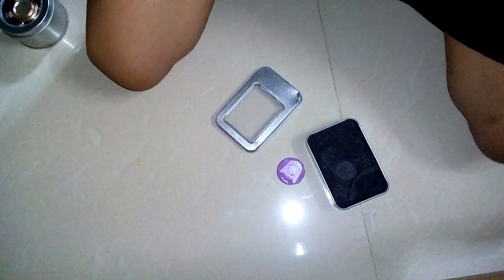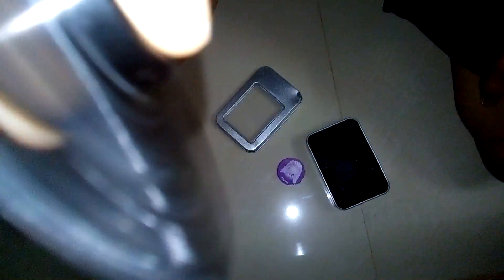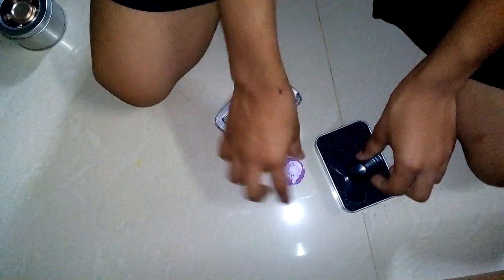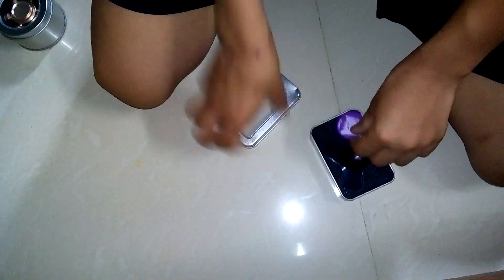Tri hand spinner unboxing